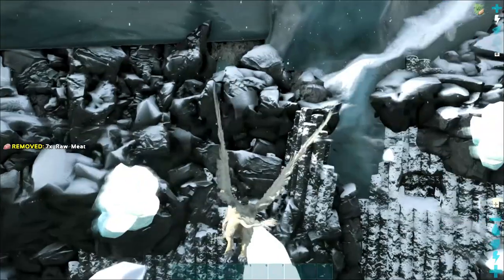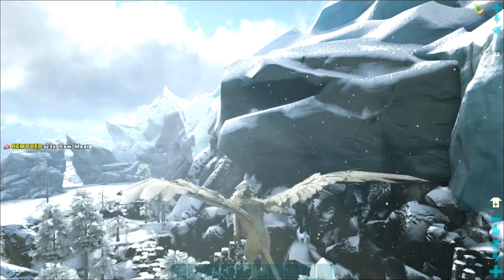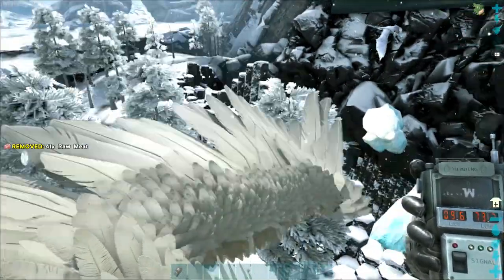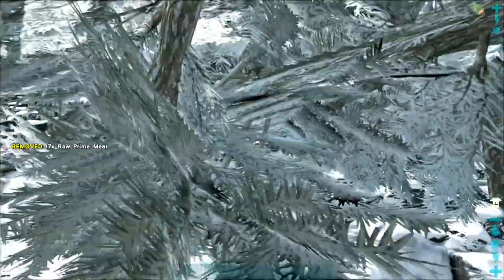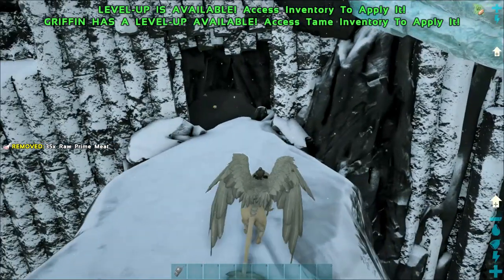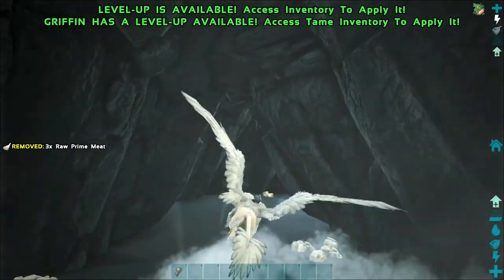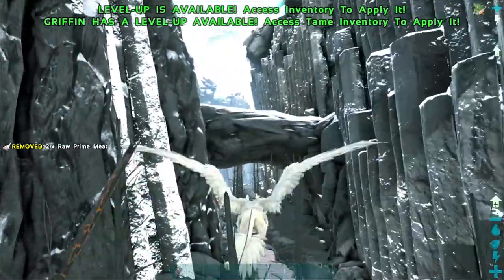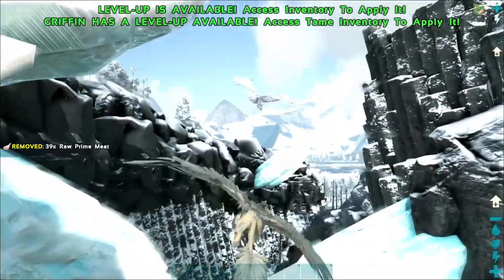Valguero Dung Beetle Location, Yay they are here.... Boo where they are...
So you have started looking for dung beetles. This is where they are. But. You probably are not going to like where to find them very much.